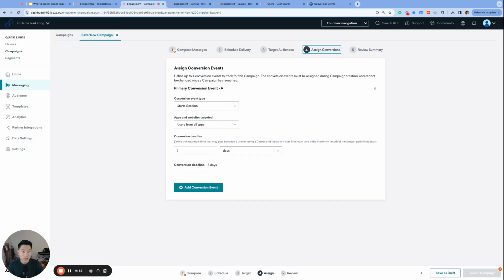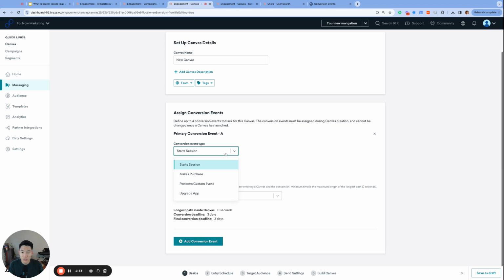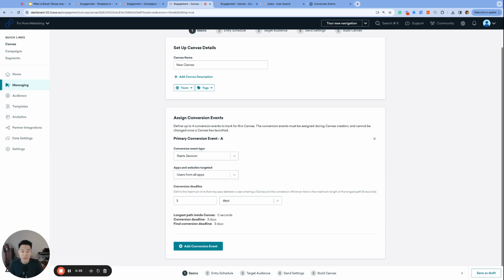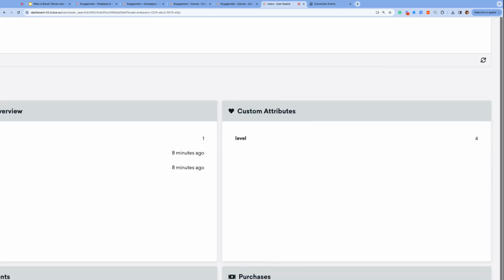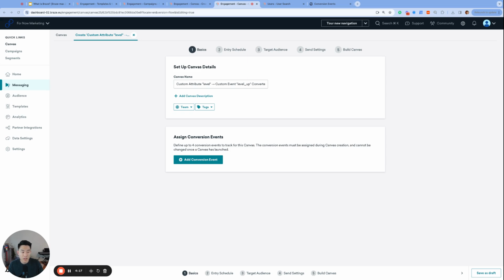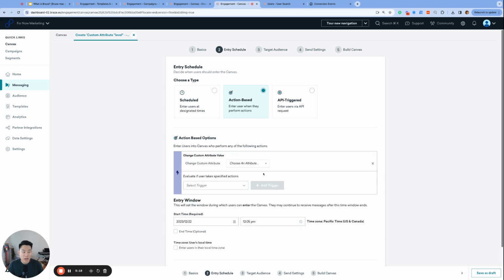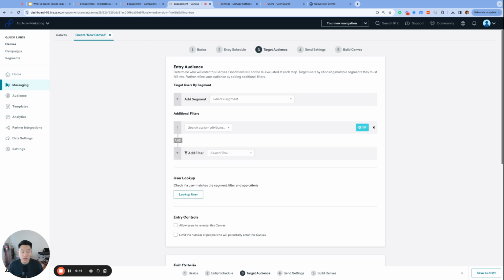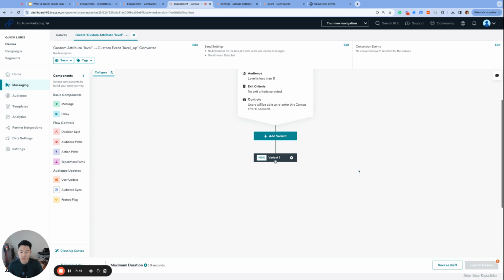Braze Tutorial: How To Set "Change Custom Attribute Value" As Conversion Event [Part 1]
[Braze-mas 2023, Day 22]

Yup, you read that correctly. We're going to talk about how to set "Change Custom Attribute Value" as a Conversion Event in Braze.

No, there hasn't been a feature update, and no, it's not one of the available Conversion Event types currently.

Two different Braze users asked about this exact same use case this week, so we thought it was the perfect opportunity to go over this!

CHAPTERS:
0:00 - Introduction
0:48 - Braze Conversion Events
1:37 - Braze Data Ingestion
2:20 - Context
3:02 - Canvas Setup
5:38 - Thank You!

REACH OUT!